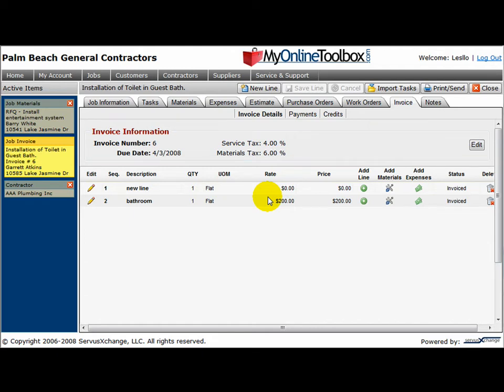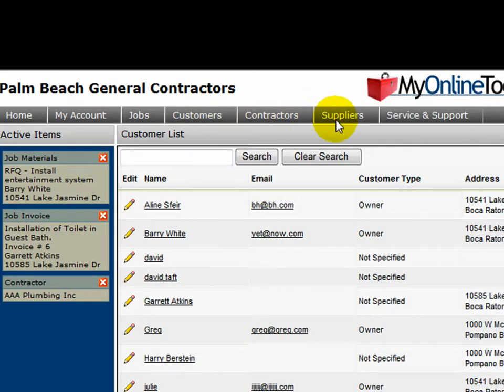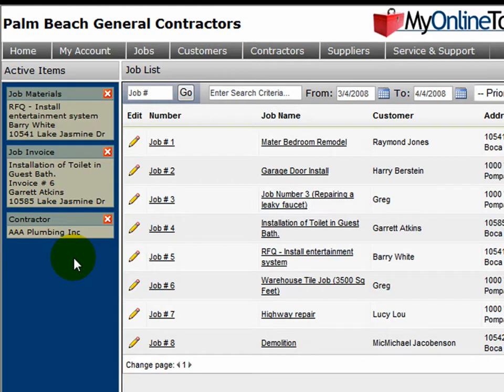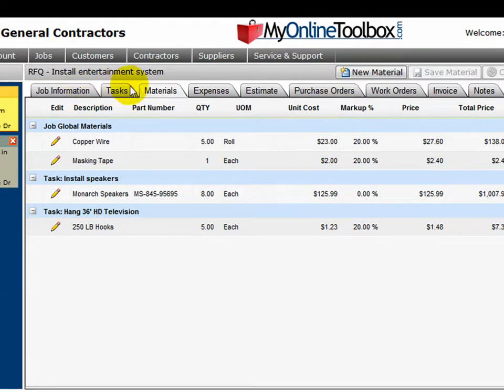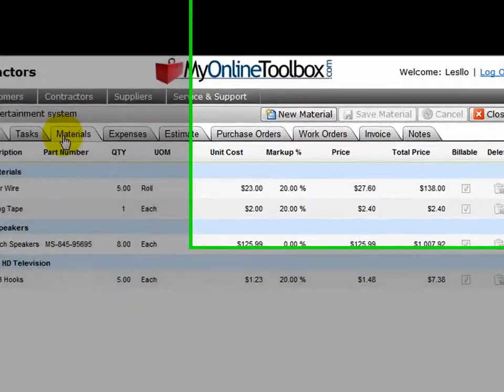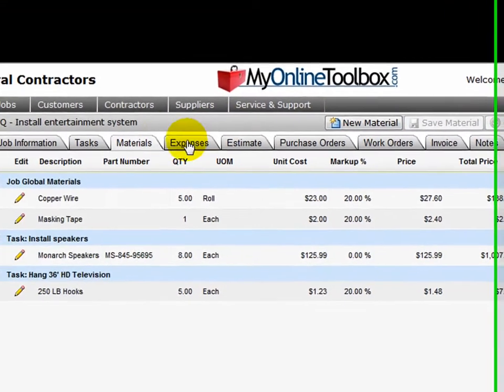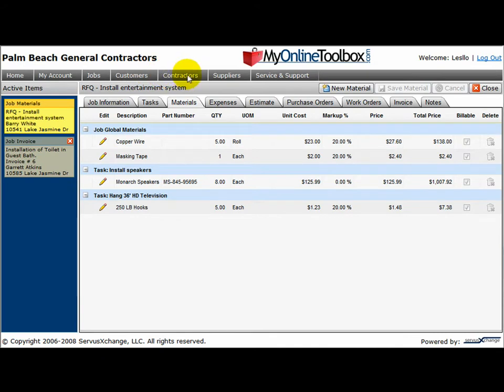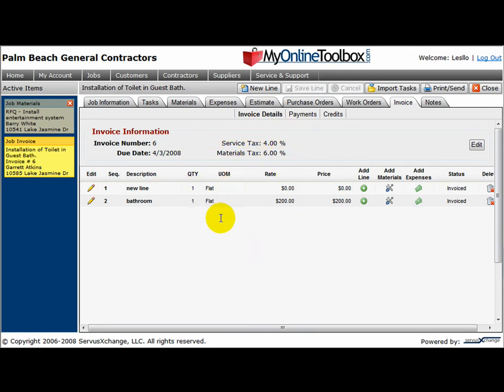The Basics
This is a tutorial covering simple navigation and a few of the basic features of MyOnlineToolbox